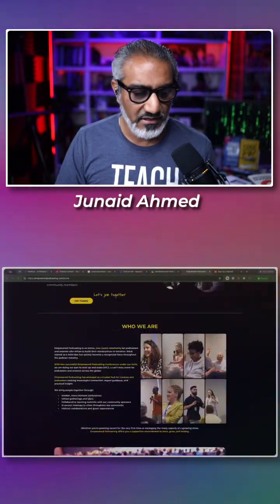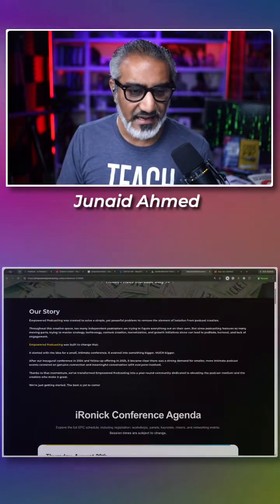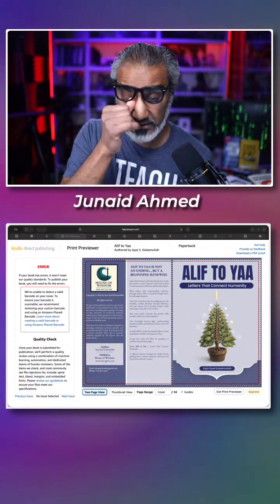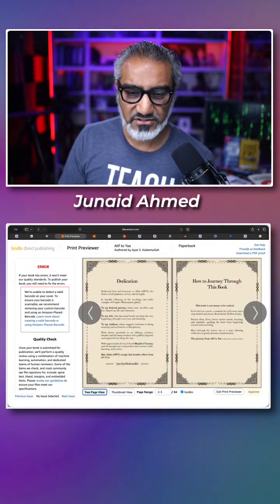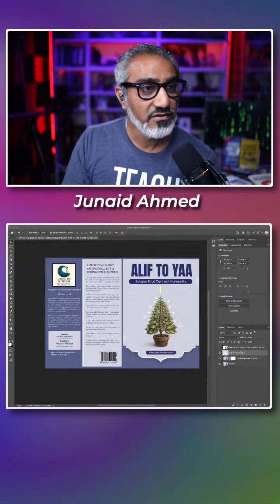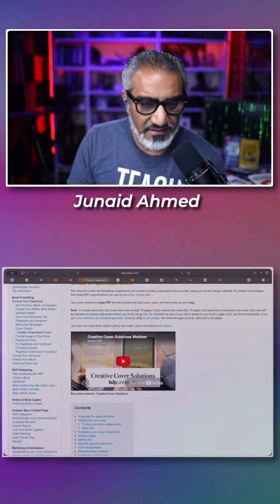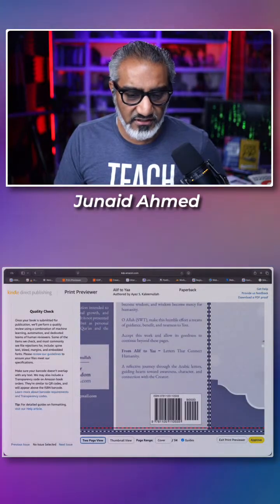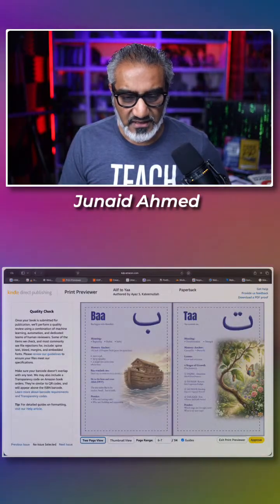📱 Tools of the Trade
Building Solutions